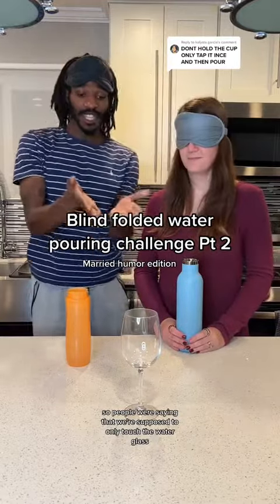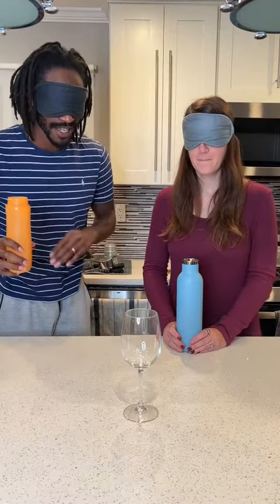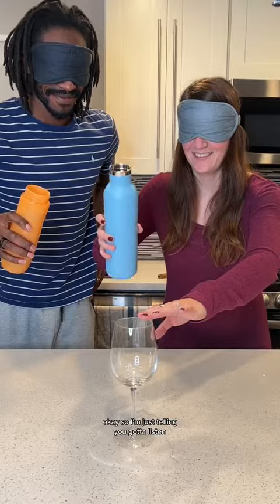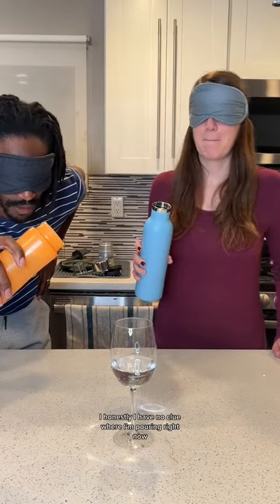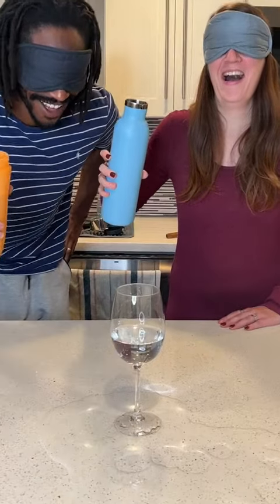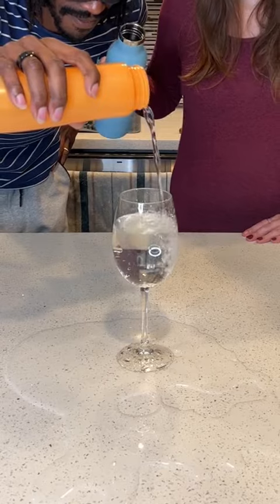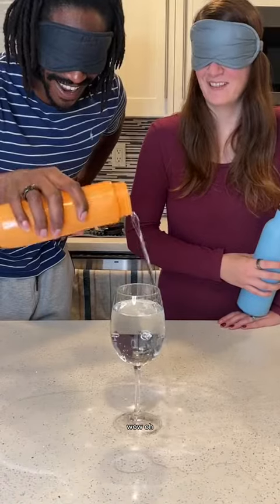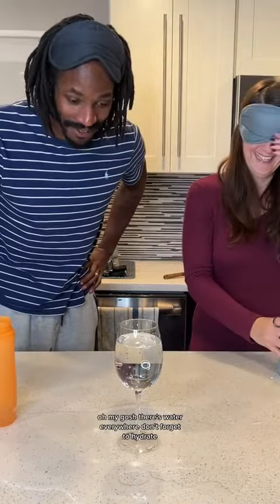Blindfolded water pouring challenge part 2! 😂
Blindfolded water pouring challenge part 2! How’d we do? 😂